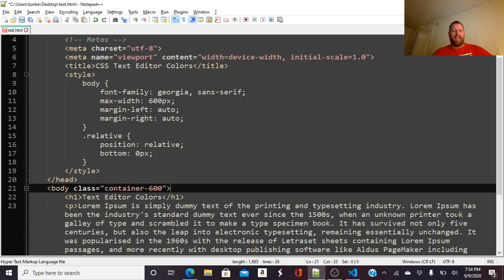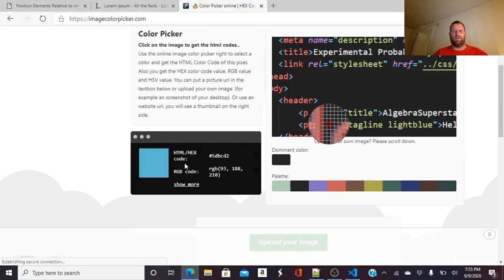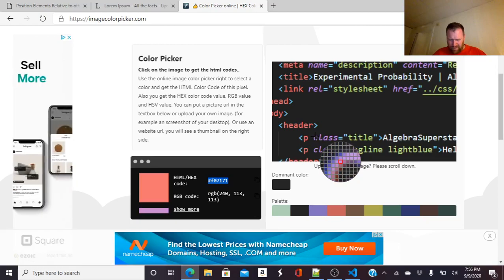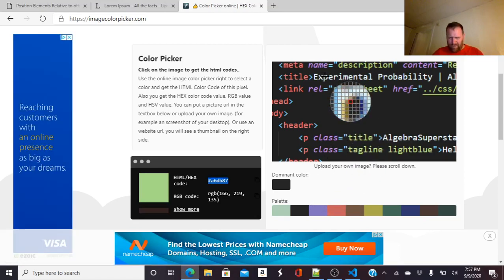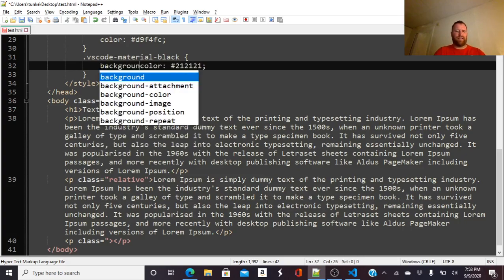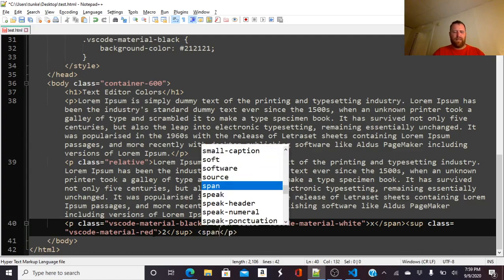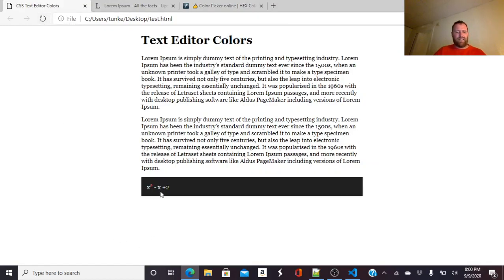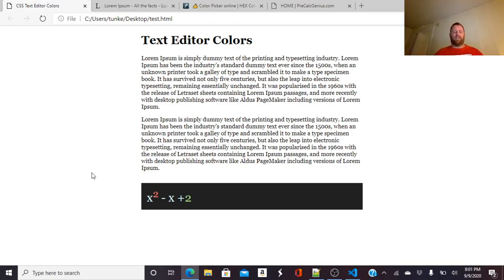CSS Part 21 - Text Editor Colors (Material)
In this video I show you how to style your website with your favorite text editor colors like VS Code's material theme.